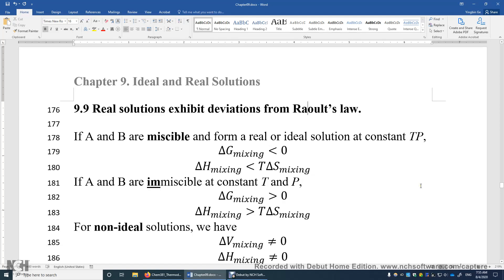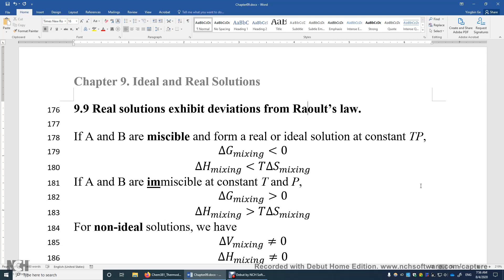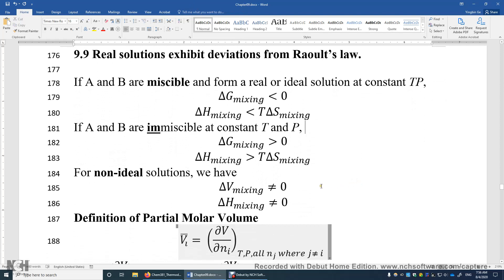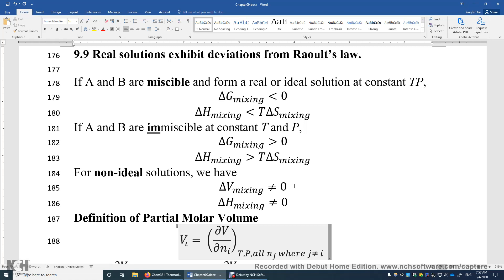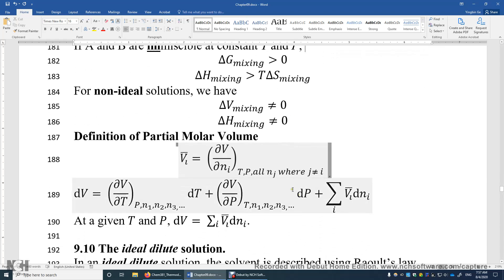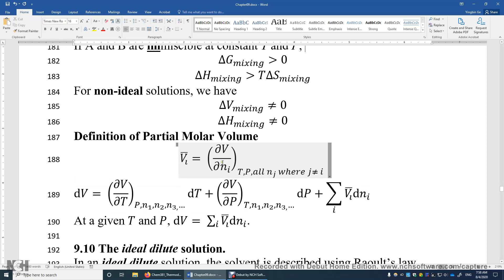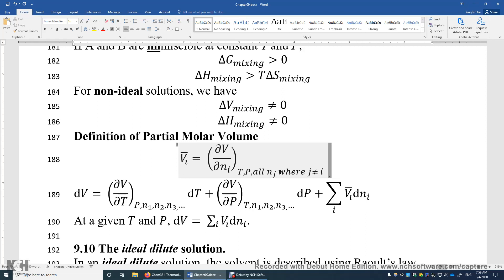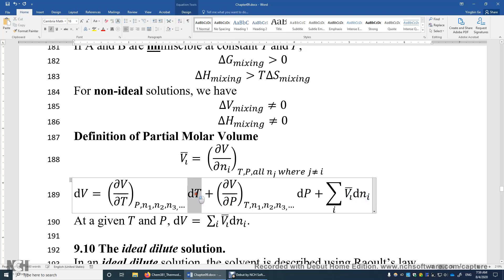9 9 Real Solution Properties